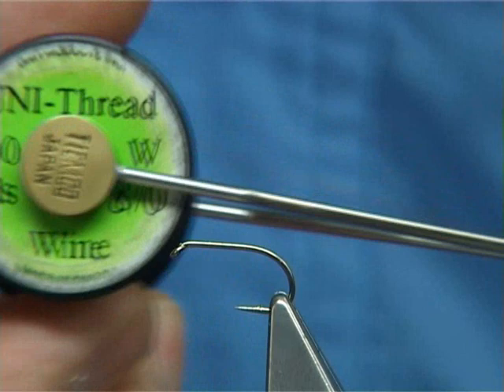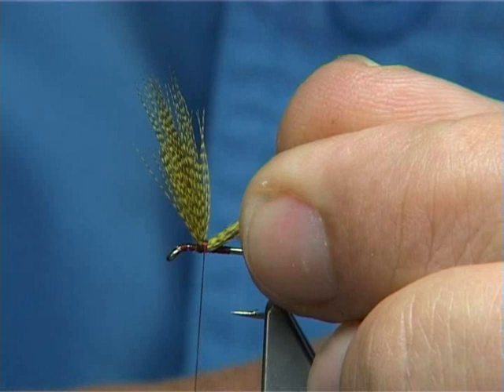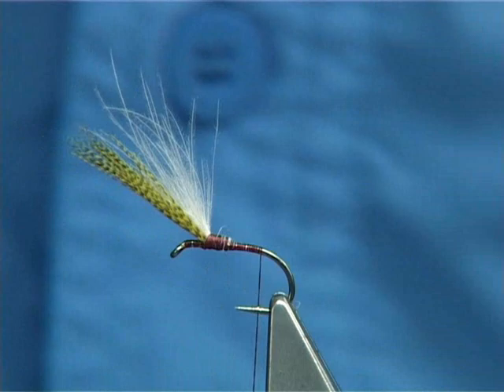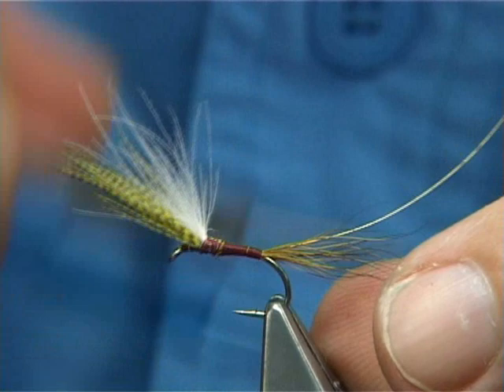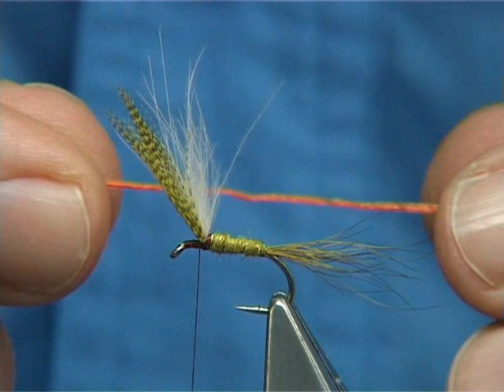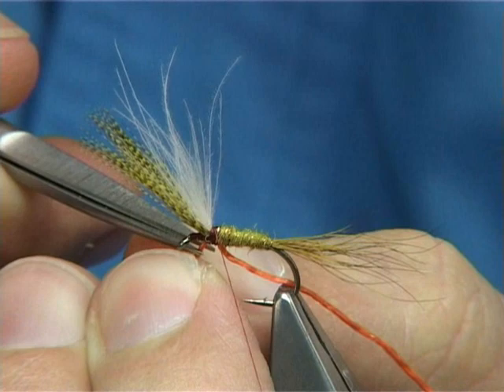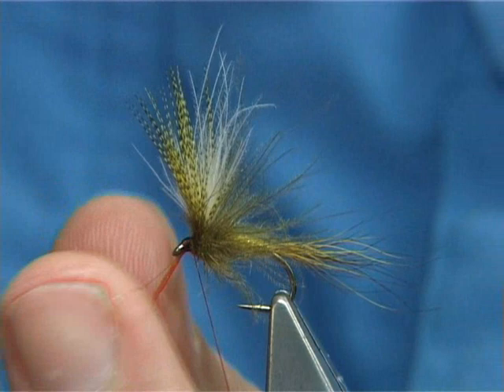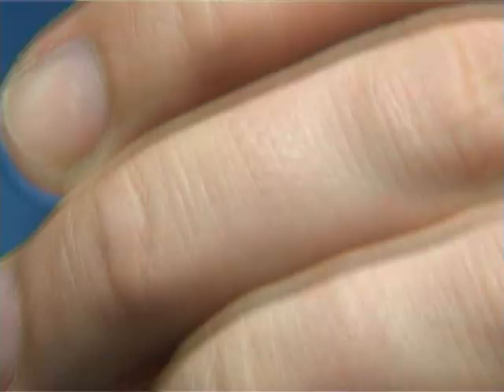Tying an Irish CDC MayFly with Davie McPhail.